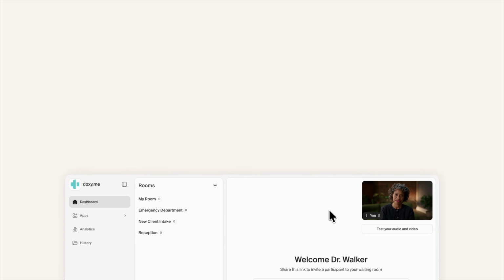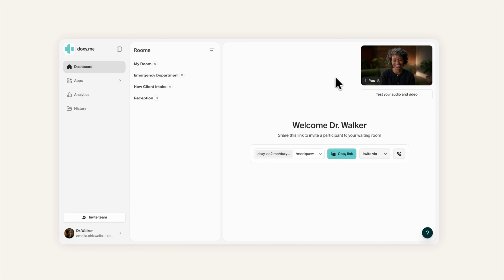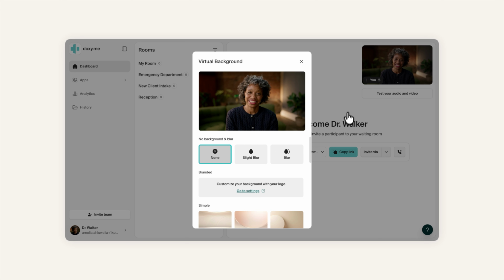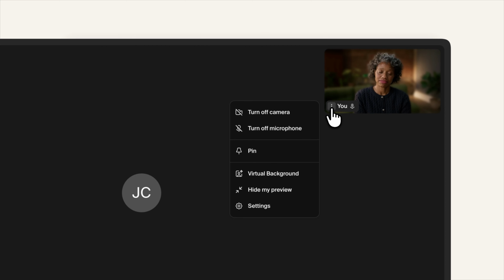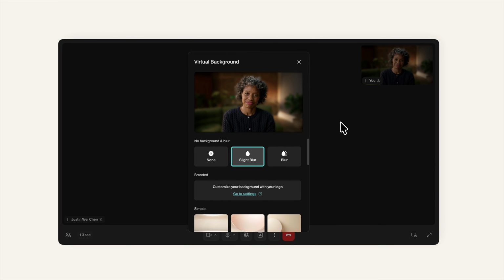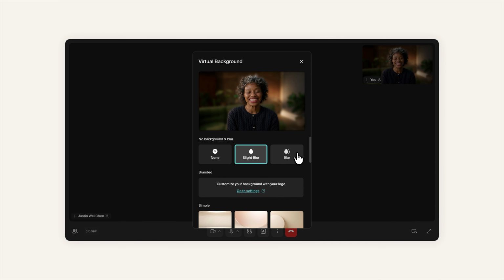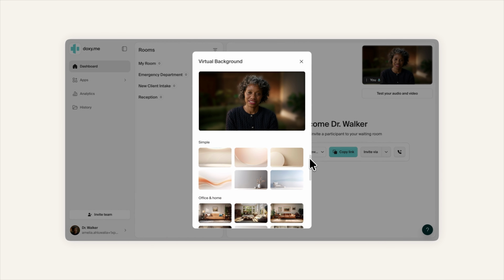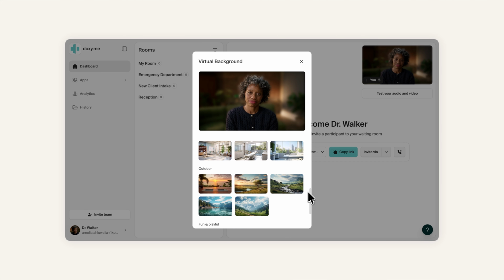How to use Virtual Background on doxy.me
Learn how to use Virtual Background on doxy.me to create a more professional, private, and distraction-free telehealth experience. Choose from preset designs or custom backgrounds, and change your background before or during a virtual visit.